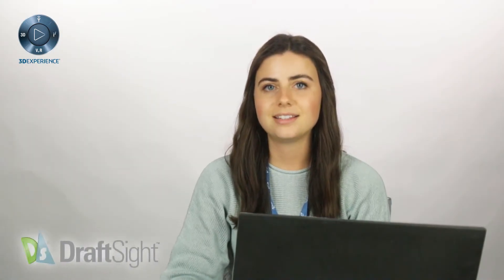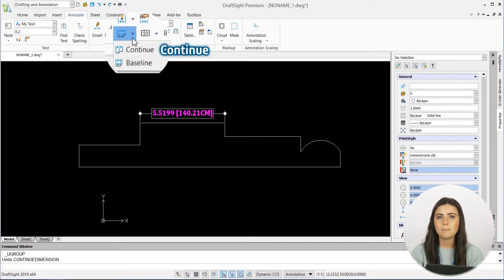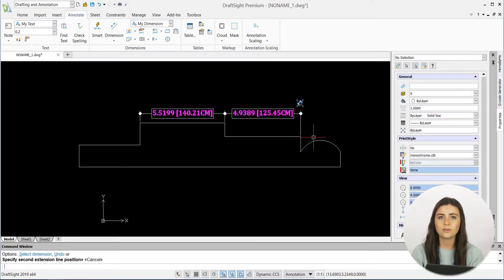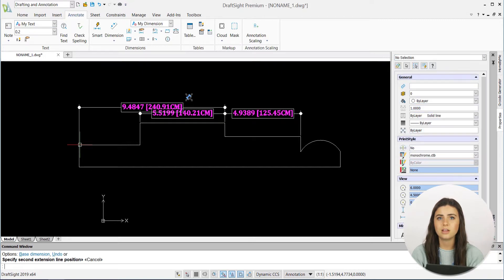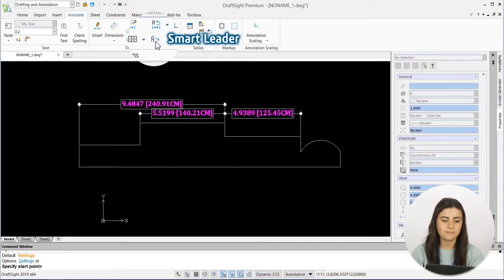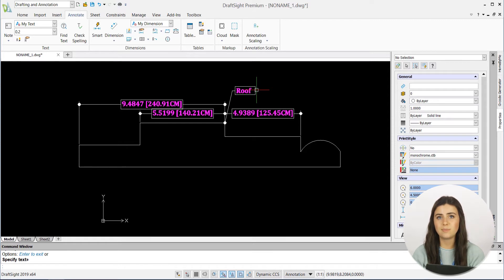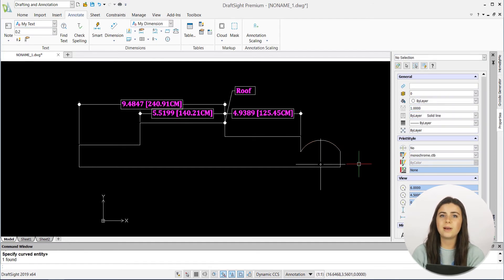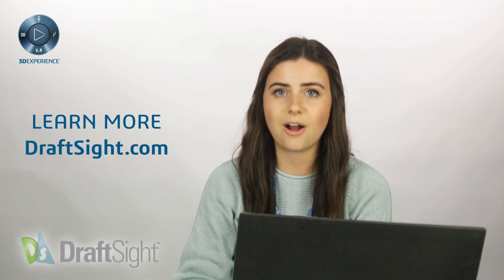Learning Journey: Dimension Options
In this edition of the DraftSight Learning Journey, we will finish covering the Dimension Options. The Continue and Baseline features, located in the Annotate tab in the ribbon, will help you extend a new dimension from an existing one in your design. Also, use the Smart Leader function to add a defined label to a certain point.